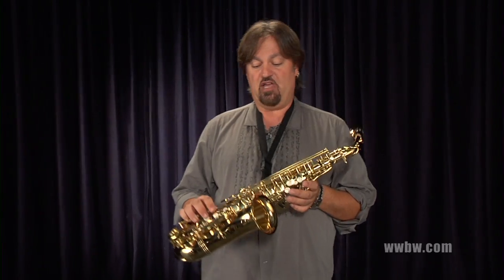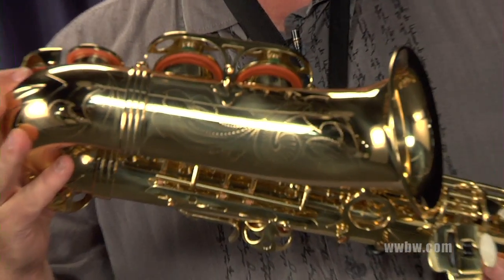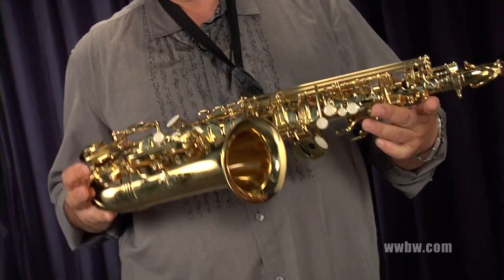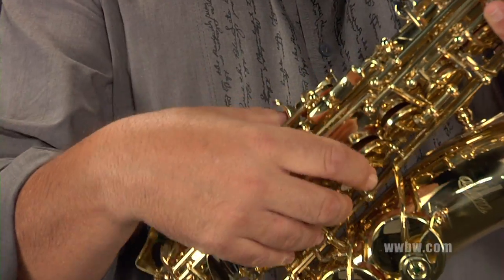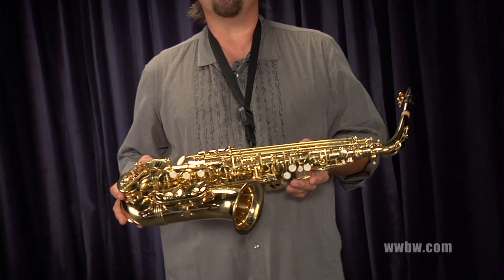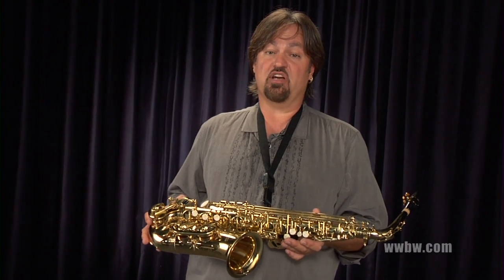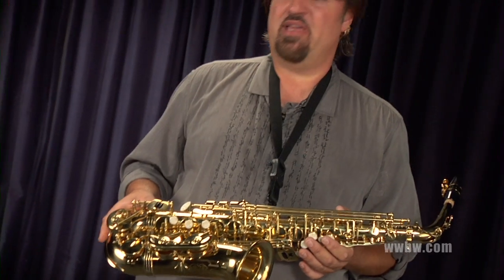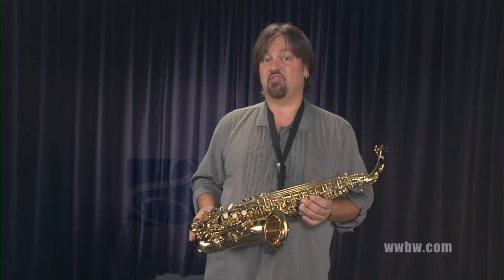Allora AAAS-301 Student Alto Saxophone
With superb intonation, sound and ease of playability, the Allora AAAS-301 Student Alto Saxophone will satisfy your beginner student’s needs and your budget.

Constructed with a lacquered brass body, neck and bell, the Allora AAAS-301 Student Alto Saxophone features professionally styled keywork, pads with leather boosters, tilting G# and Bb table keys, a note range up to F# and a thumb rest that is adjustable for comfort and smaller sized hands.

The Allora AAAS-301 Student Alto Saxophone also includes a molded carrying case, mouthpiece with cap and ligature.

Features:

• Superb intonation and sound
• Lacquered brass body, neck and bell
• Professionally styled keywork
• Pads with leather boosters
• Tilting G# and Bb table keys
• Note range up to F#
• Adjustable thumb rest for comfort
• Includes a molded carrying case, mouthpiece with cap and ligature